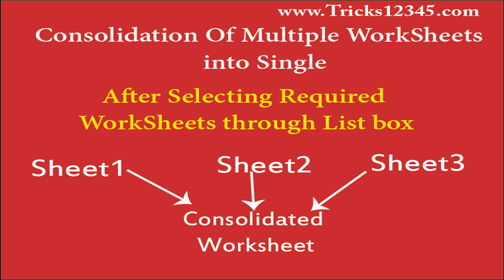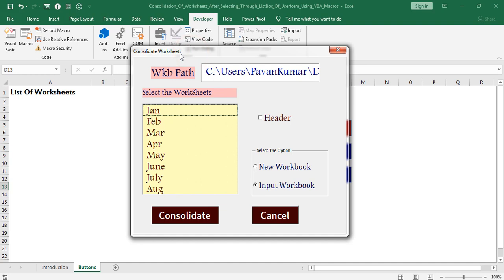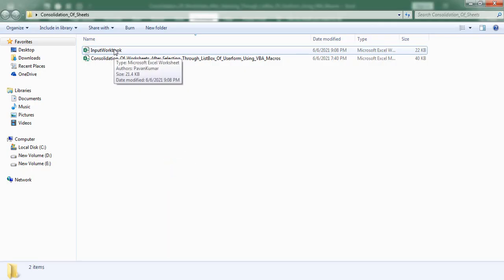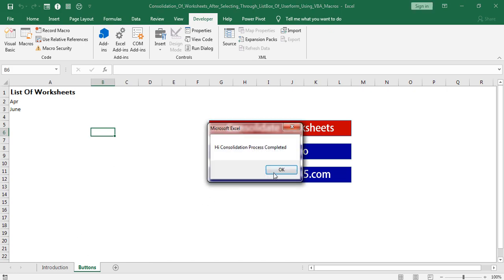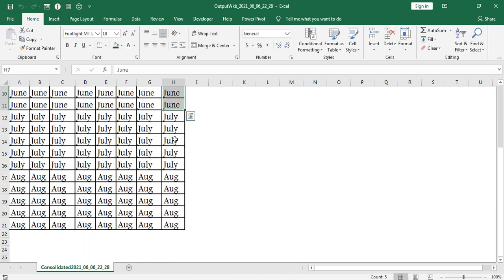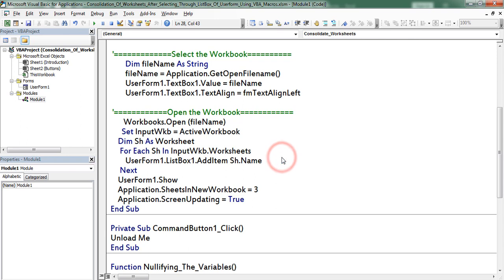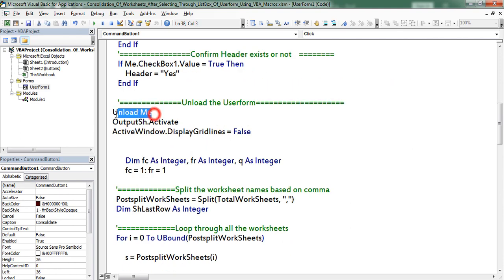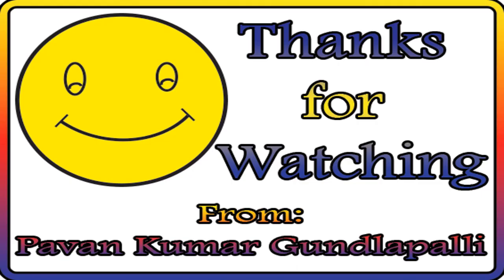Consolidation Of Worksheets After Selecting Through ListBox Of Userform Using VBA Macros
In this video i explained how to consolidate the multiple worksheets into single by using vba macros.